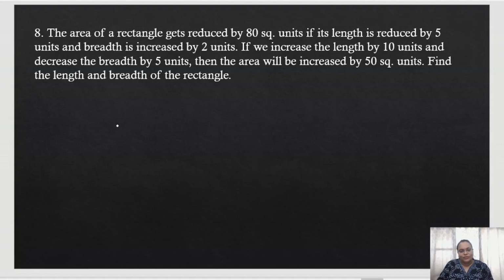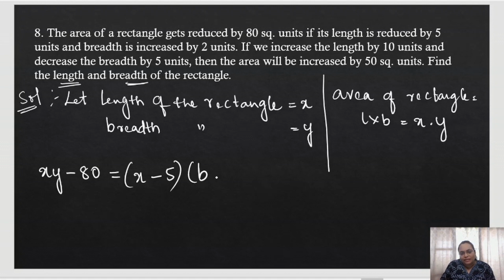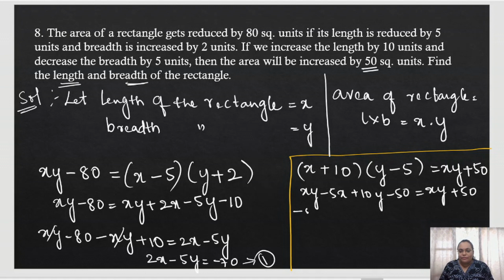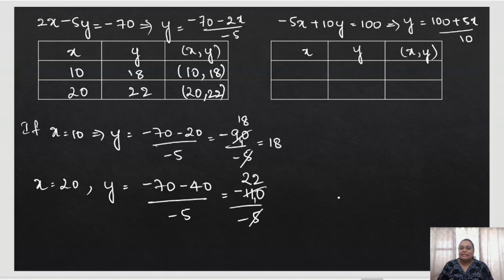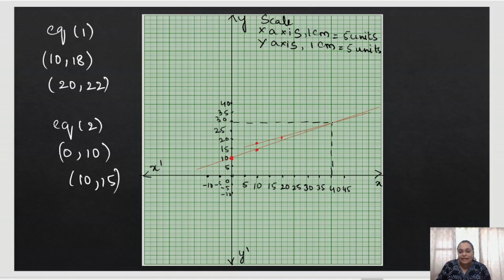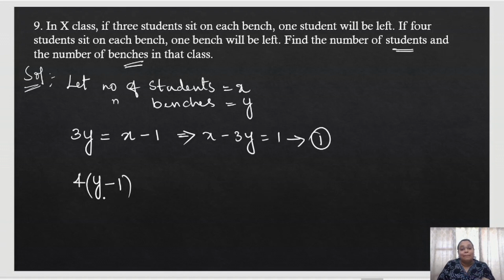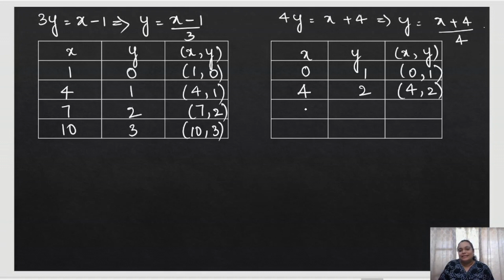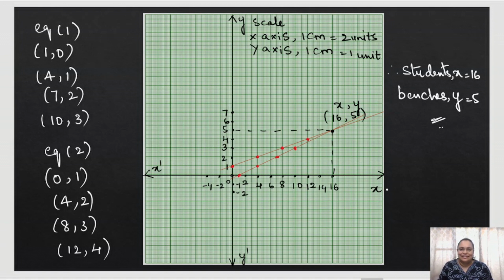Exercise 4.1 Question number 8, 9 | Pair of Linear Equations In Two Variables | Class 10 Maths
Hello everyone:
Exercise 4.1, Question number 8, 9 from the chapter, Pair of linear equations in two variables , Class 10 maths.

W_4vA&list=PLDP3GPlOe3KMJfnhESPYj3A38cSbRMoxg

Pair of linear equations in two variables class 10 ex 4.1 Q 8, 9
pair of linear equations in two variables class 10 ex 4.1 Q 8, Q 9 divyas maths
pair of linear equations in two variables class 10 ex 4.1 Q 8, Q 9
Exercise 4.1 Pair of linear equations in two variables Class 10
10th class pair of linear equations in two variables exercise 4.1
exercise 4.1
Exercise 4.1 Question number 8, 9 divyas maths
pair of linear equations in two variables class 10 ex 4.1 q8, q9
pair of linear equations in two variables class 10 ex 4.1 q8, q9 divyas maths